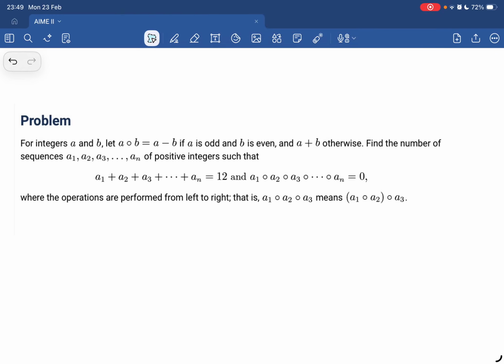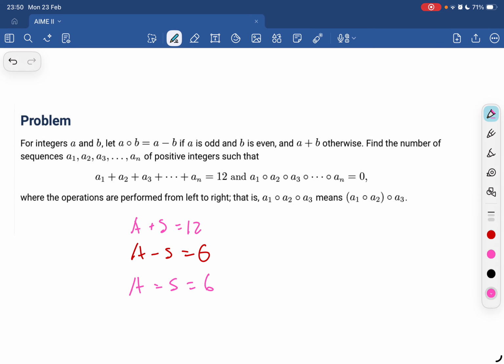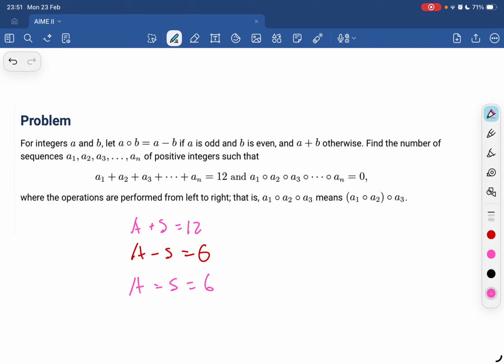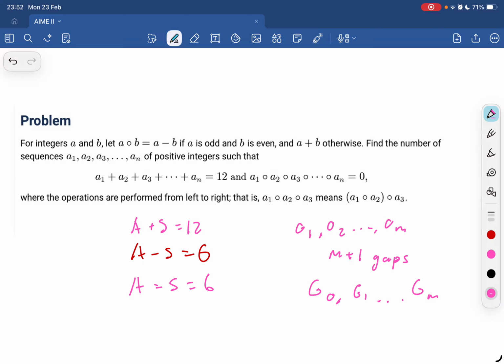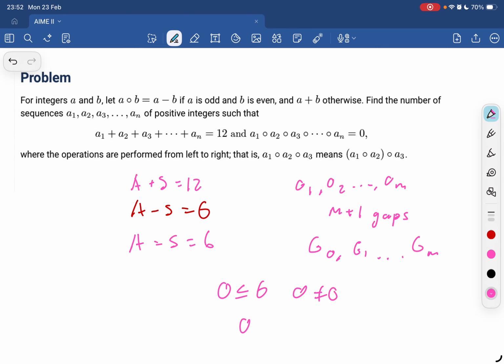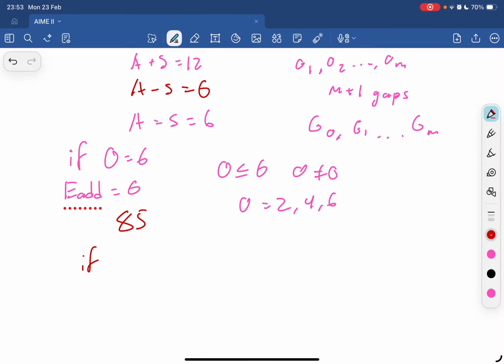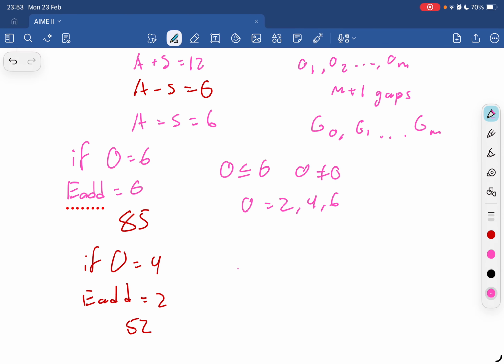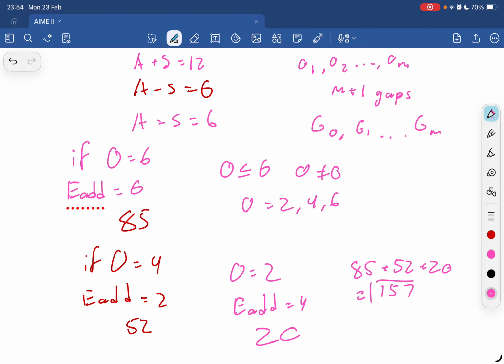Parity AIME II 2026 Problem 14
full solution on AOPS